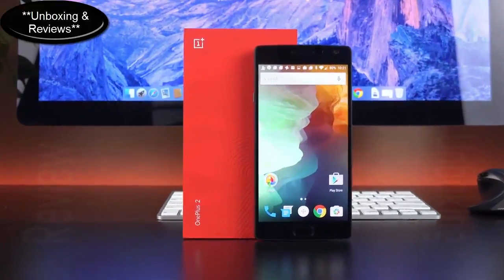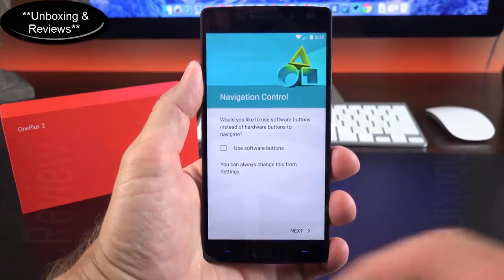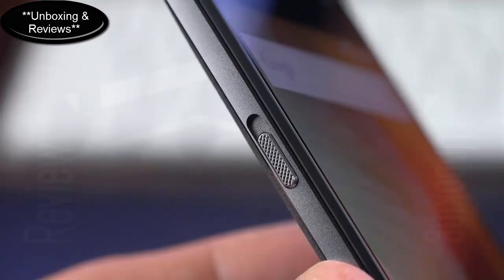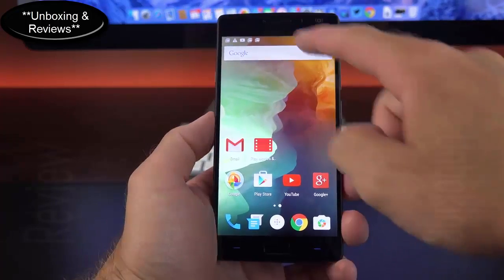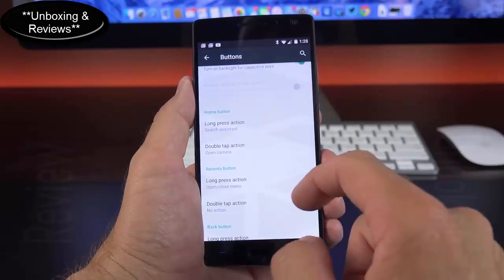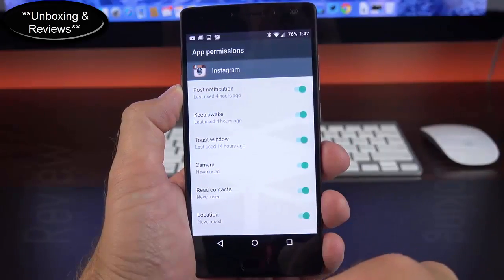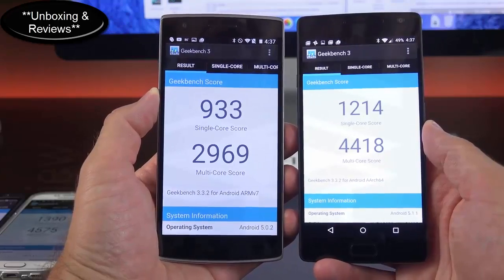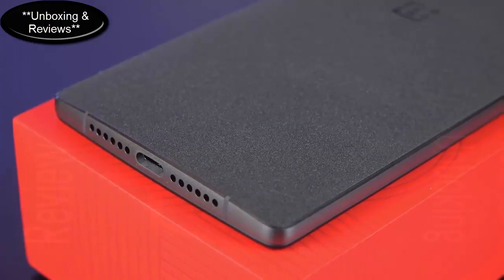OnePlus Two Unboxing & Review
OnePlus 2 is an awesome phone, It's a phone which is a flagship but don't have a flagship price this phone is a flagship killer.

and
Give some suggestions for my next videos.